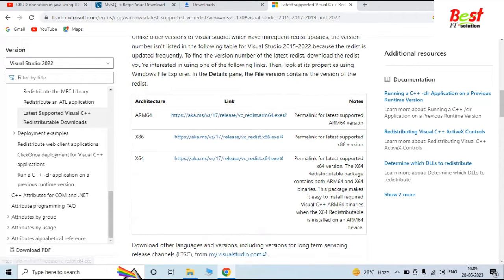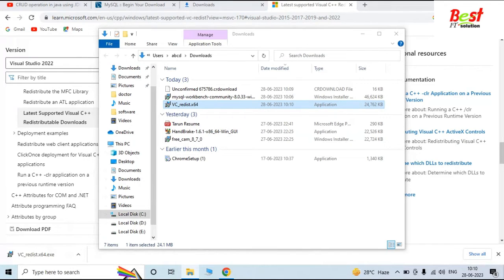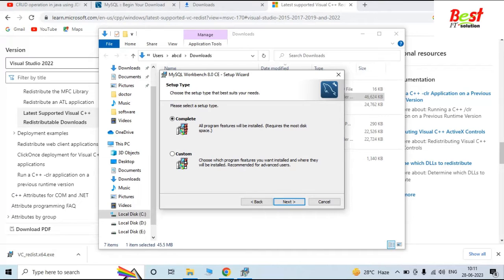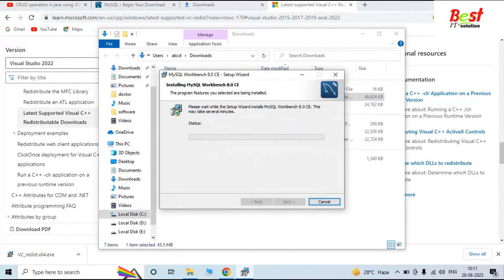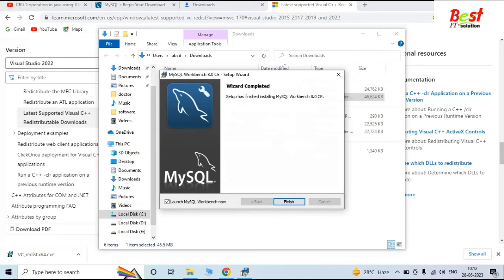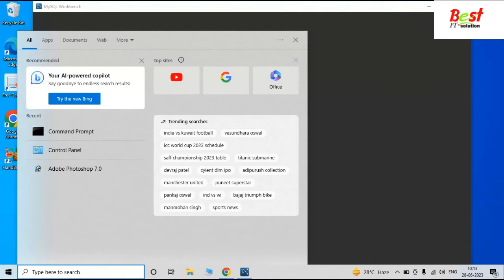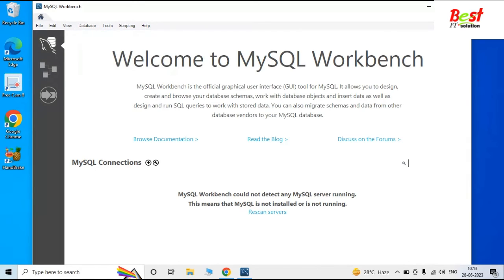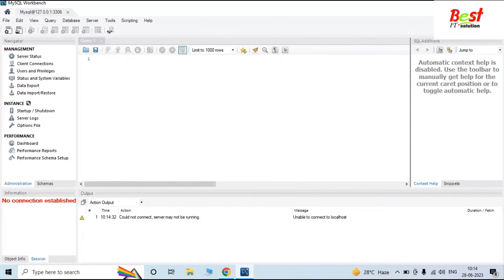MySQL workbench download & installation Process with Visual C++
In this video shows how to download and install MySQL workbench in your system with visual C++ installation in details.